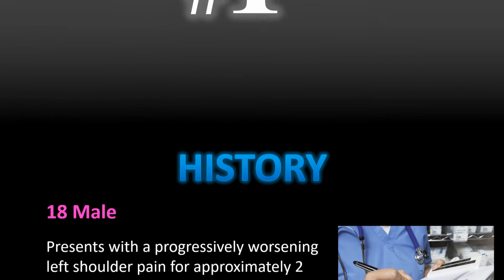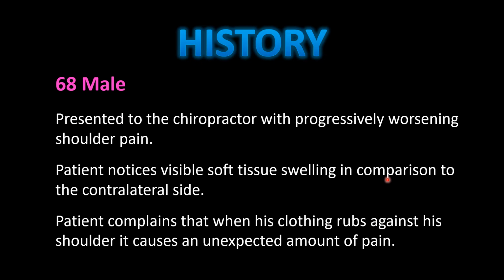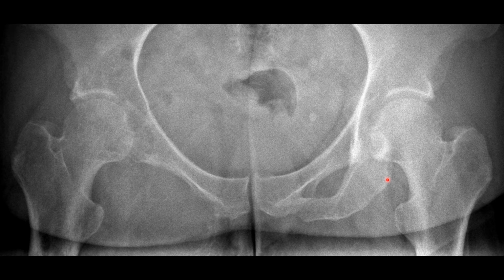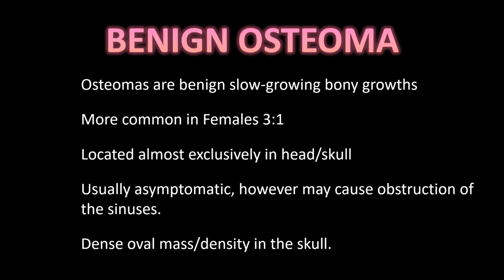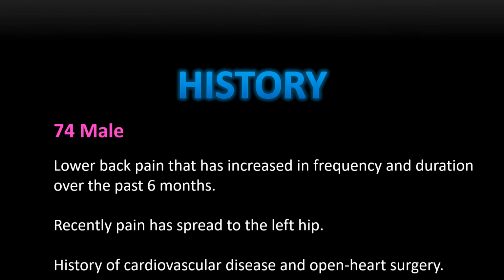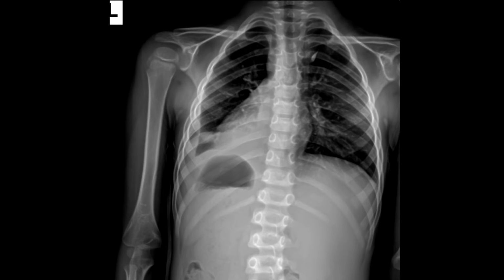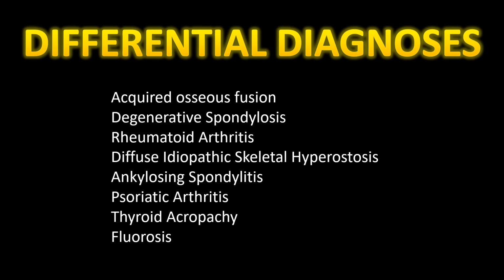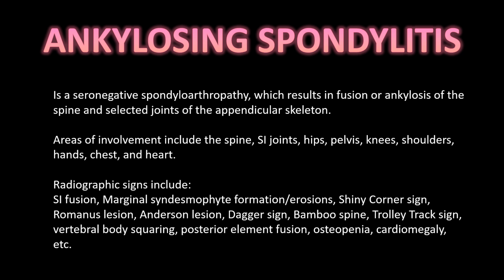X-Ray Board Review - Sample Exam Cases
This video reviews multiple interesting sample exam cases. Good luck and enjoy!